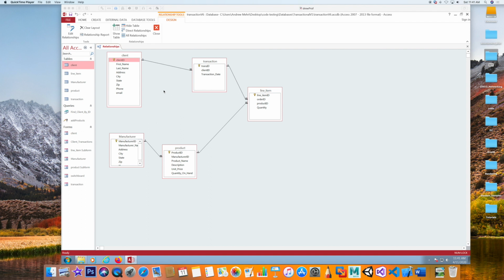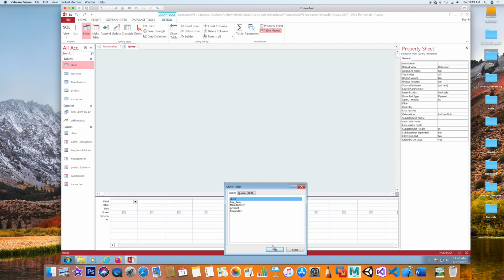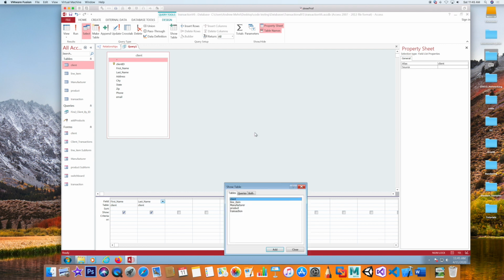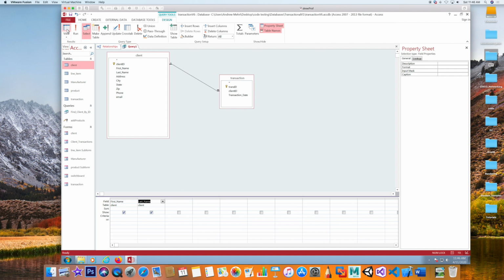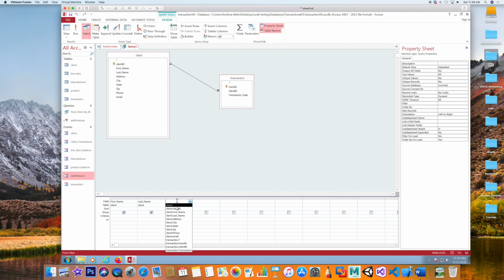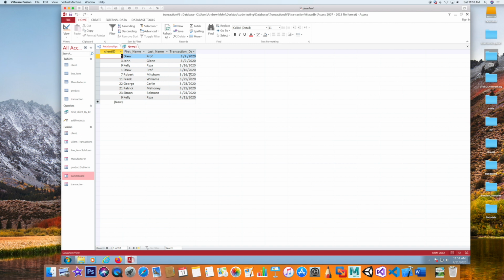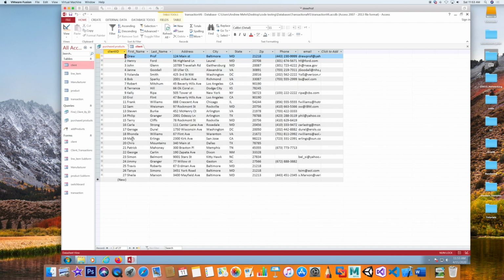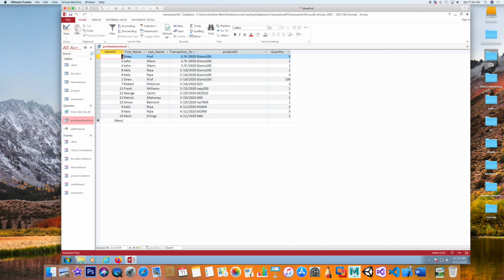Building a Database Part 13